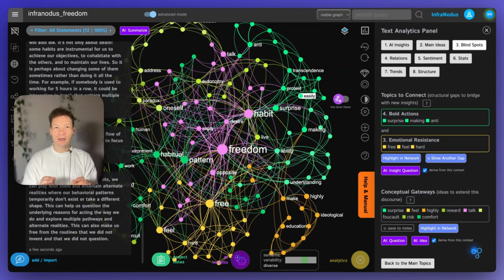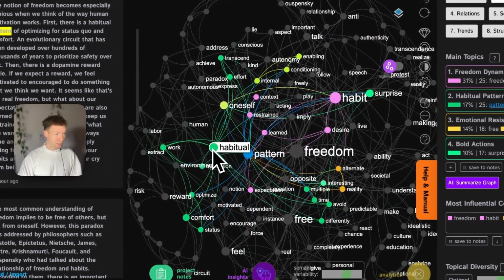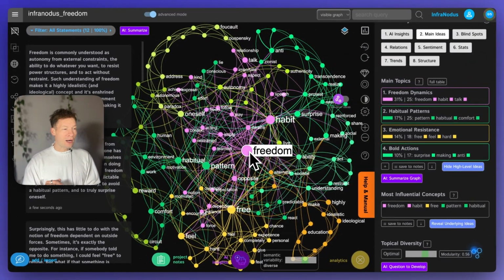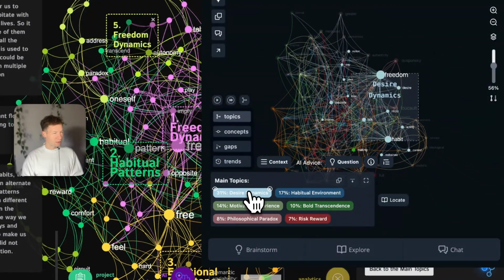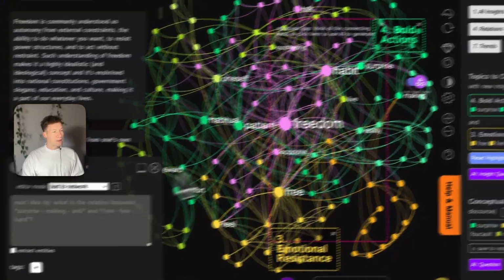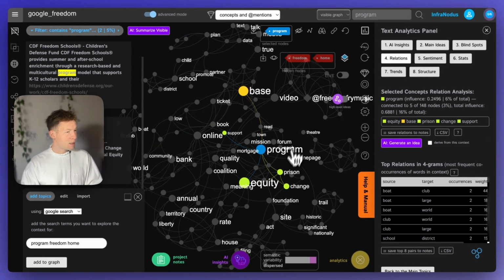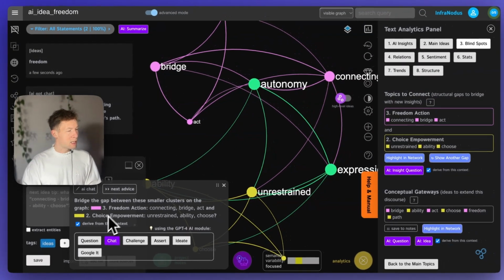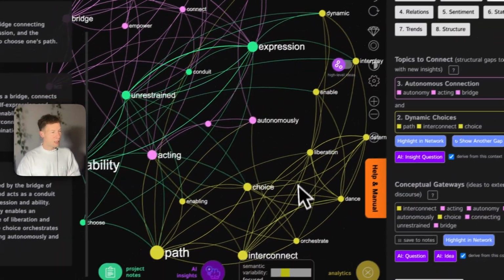Text Data Visualization and Analysis with AI | InfraNodus Tutorial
In this video, I will demonstrate how to use for text data visualization and analysis with AI. I will show how you can use the built-in knowledge graph to get an overview of any text, identify the main topics inside, and find the gaps between them, so you can generate new ideas. I will also show how you can use it to study existing public discourse, so you can better understand how to contribute to it in a new way.

Timecodes:
0:00 What is InfraNodus for?
2:40 How does InfraNodus work?
3:30 💡 The social network analogy
5:30 How can knowledge graphs be especially useful?
6:40 How is influence identified?
7:15 How is it different from ChatGPT?
8:05 High-level view of the text: main topics
8:34 💡 Identifying the blind spots based on the gaps
10:25 💡 2D vs 3D version (browser extension and Obsidian plugin)
11:43 How to add a new text?
12:36 💎 Workflow 1: Analyzing a text
14:46 Analyzing public discourse with InfraNodus (good for promoting your work)
15:36 💎 Workflow 2: Understanding existing search intent for a topic (what people search for)
15:59 Removing non-relevant nodes from the graph
16:58 Saving relevant ideas to your notes
17:32 💎 Workflow 3: Study informational supply (what people find)
18:28 Introducing something new to a discourse
19:19 Comparing different discourses to find what exists in one that misses in another
20:56 💎 Workflow 4: Using AI to ideate on an idea
22:49 💡 How InfraNodus guides your thinking